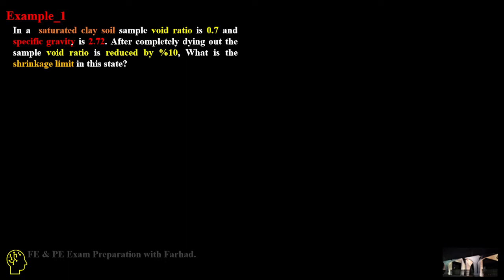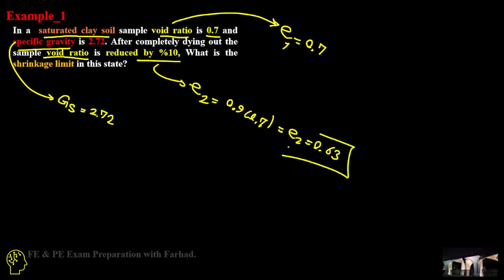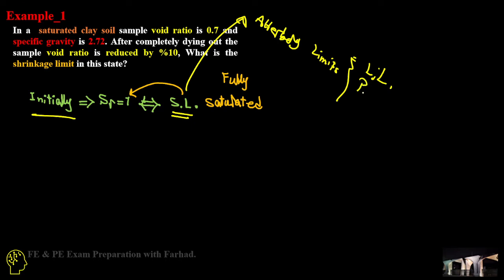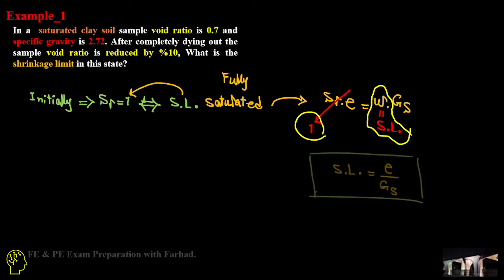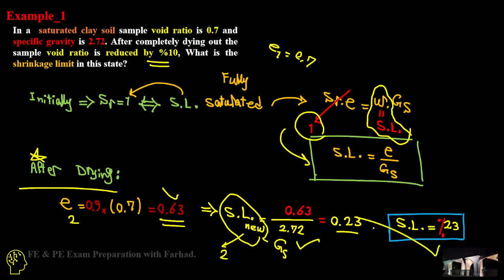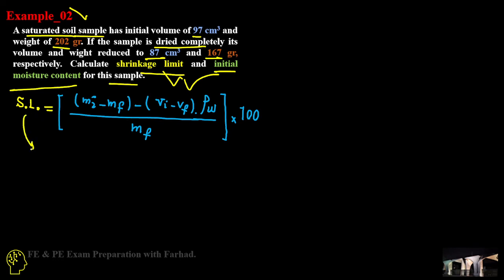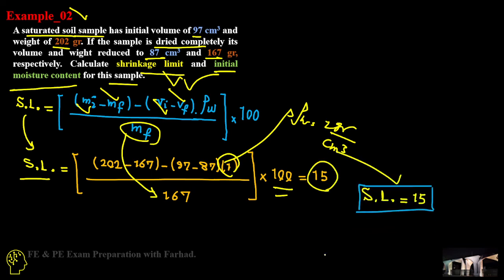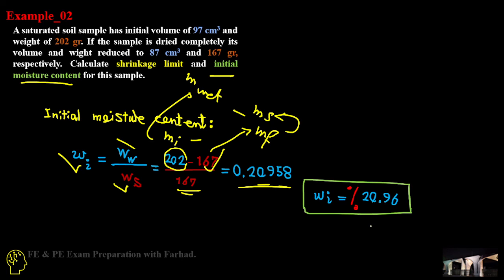SM_08 Atterberg's Limits [Shrinkage Limit]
Soil Mechanics
Atterberg's Limits
Shrinkage Limit 2